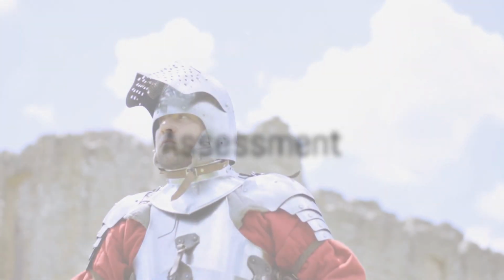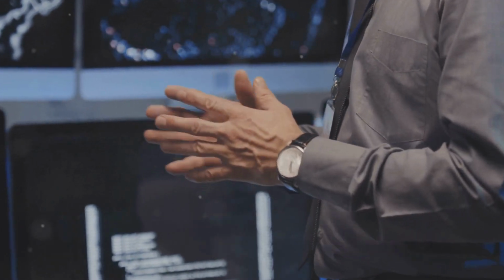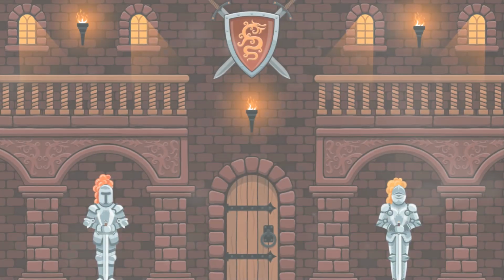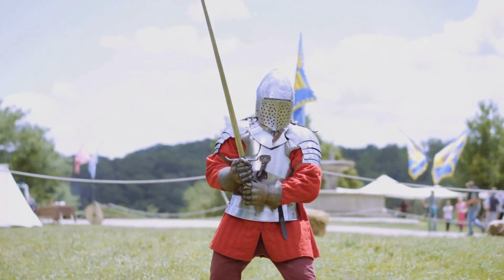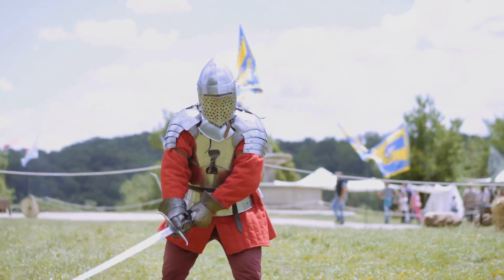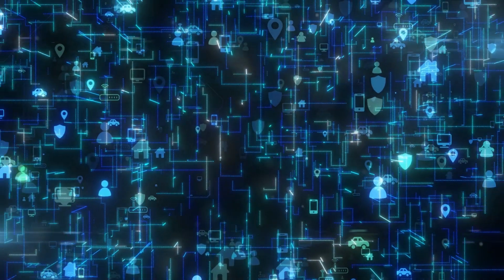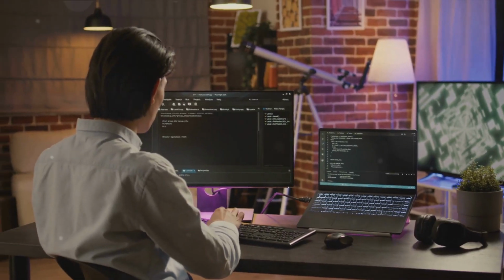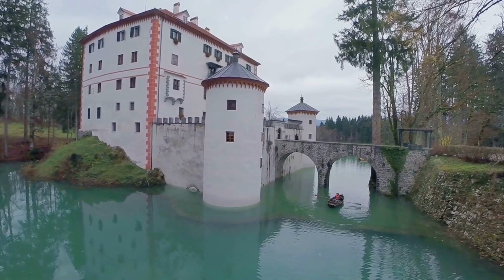Cybersecurity 101: From Basics to Mastery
In this highly anticipated video, we will embark on an exciting journey together to demystify the world of cybersecurity. Whether you are a beginner looking to establish a strong foundation or an advanced learner eager to level up your skills, this video is tailored just for you!

Join us as we dive headfirst into the basics of cybersecurity, breaking down complex concepts into easily digestible bits of knowledge. With our expert guidance, you'll gain invaluable insights into the principles, techniques, and best practices that form the backbone of this ever-evolving field.

But that's not all! We won't leave you hanging after covering the basics. Prepare yourself as we unveil a roadmap to help you master advanced cybersecurity concepts. We've got some mind-blowing insights, advanced strategies, and cutting-edge tools up our sleeves, waiting to be shared with you.

Together, let's build a stronger and safer digital world!

OUTLINE:

00:00:00 Introduction
00:00:28 Reconnaissance
00:00:56 Assessment
00:01:26 Securing Access and Applications
00:01:58 Summary and Conclusion
00:02:45 Upcoming Adventures with @DemystifyTech